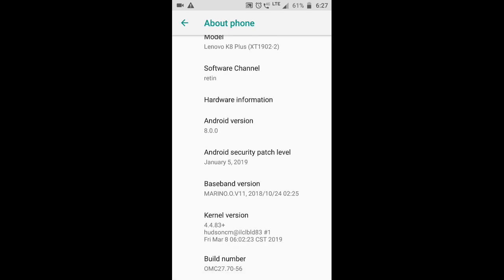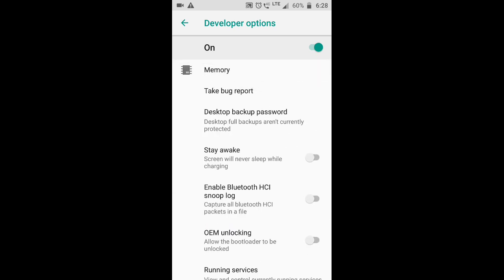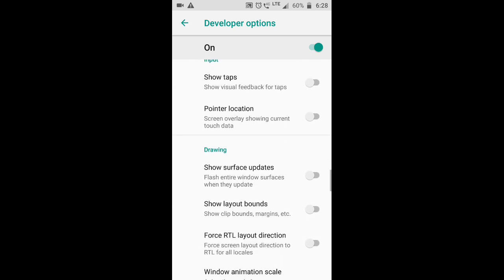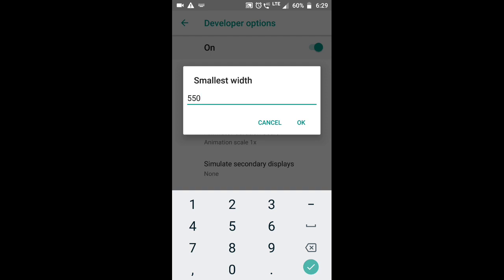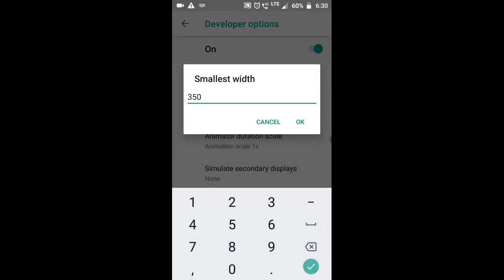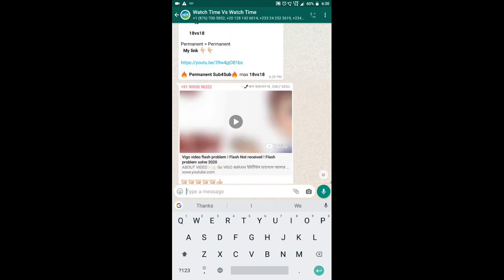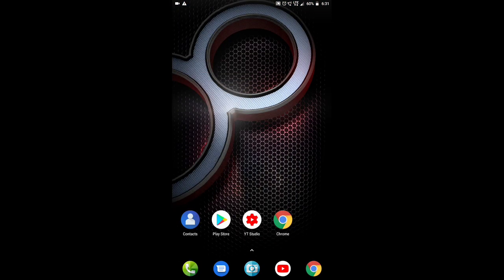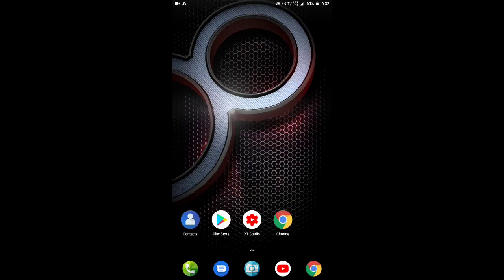How To Change Phone Screen Resolution ?? | ANDROID | OREO 8.1 |.MALAYALAM | TECHY | HCS | SIMPLE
Hloo Guys I'm back with a Video That how to change phone resolution.

The settings I Shown in this Videos is for Version 8.1.0 and Some other Devices Only Just check Out if your phone Supports

Guys there is a problems in some devices that's below version 7.0 or 7.0 Settings may be different just check out other settings..

Comment Guys For New Videos